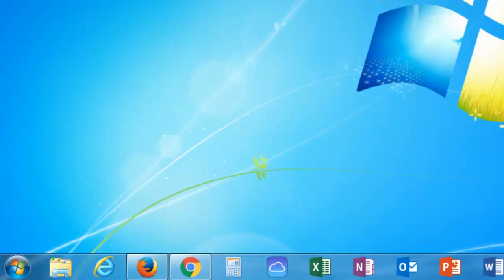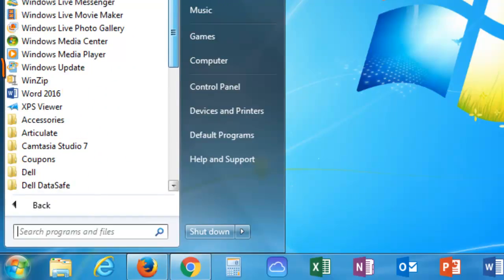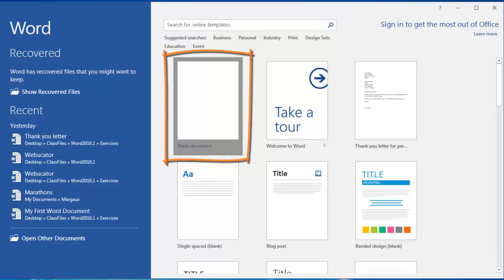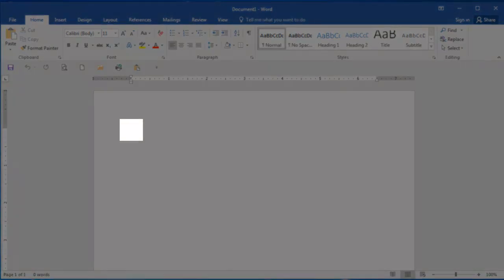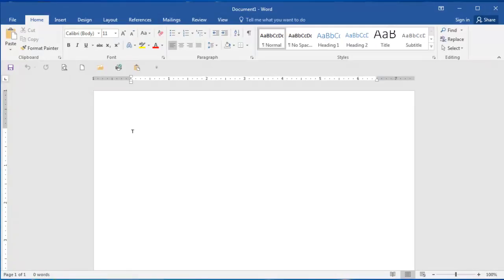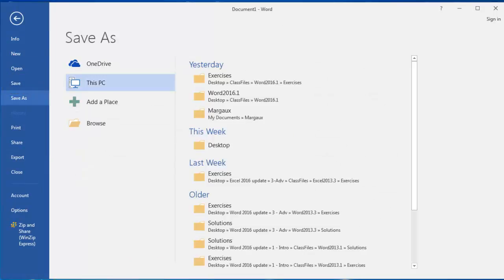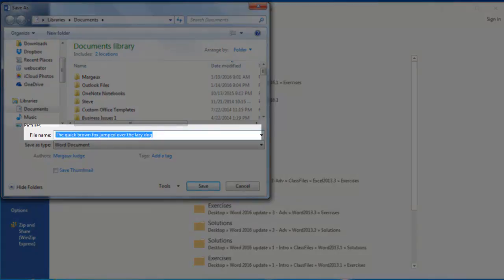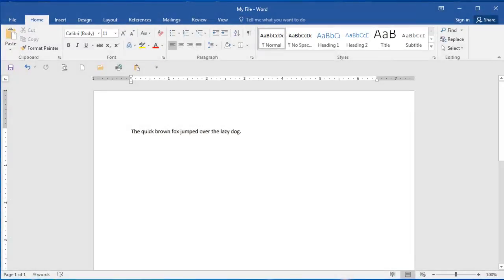Starting, Creating, and Saving in Microsoft Word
Learn how to start Microsoft Word and create and save documents.